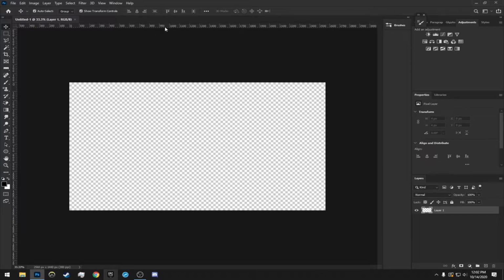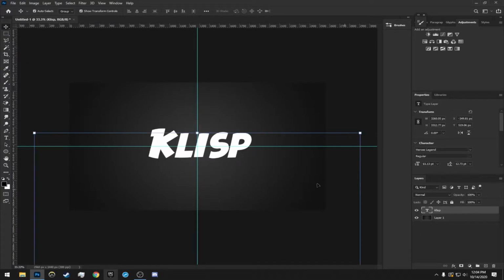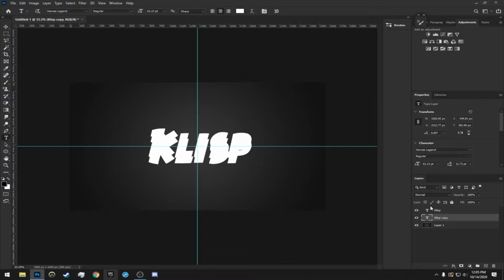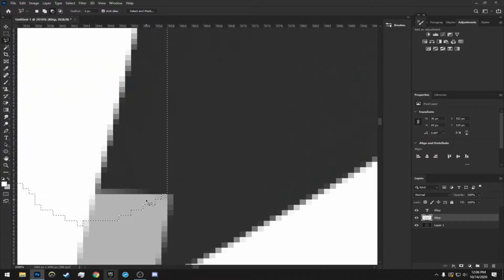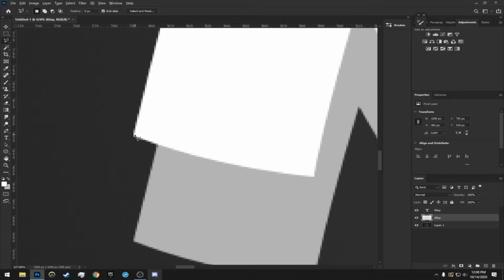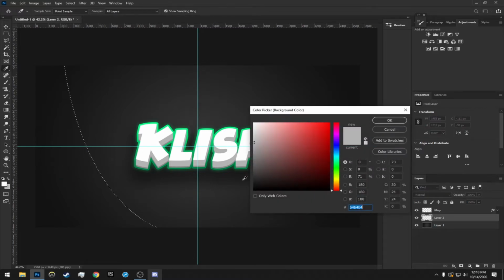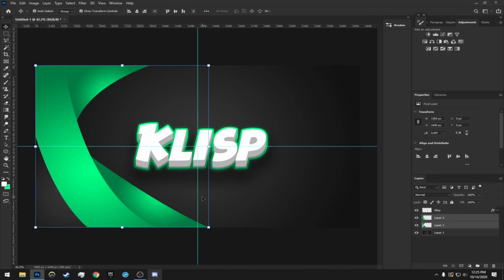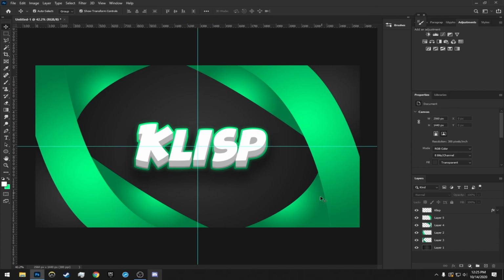HOW TO MAKE A YOUTUBE BANNER | Photoshop 2020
salami lid